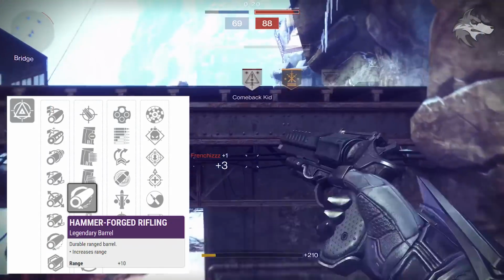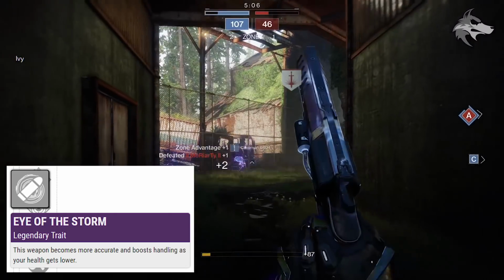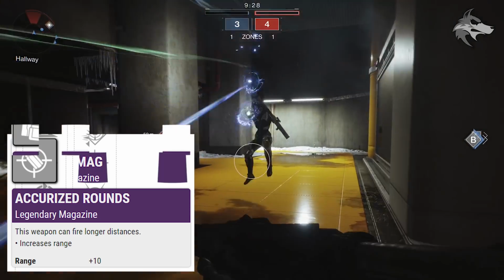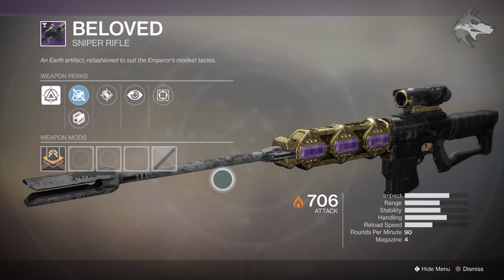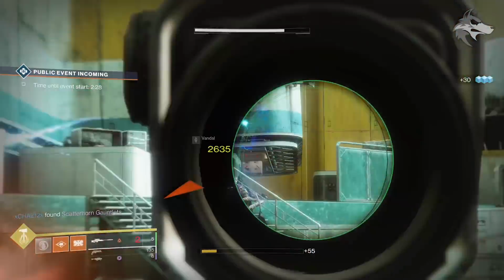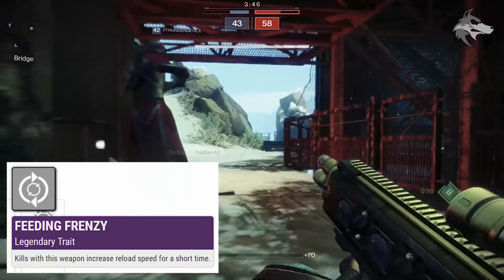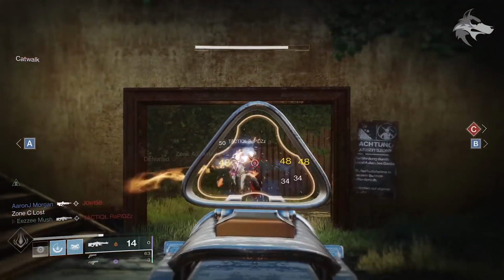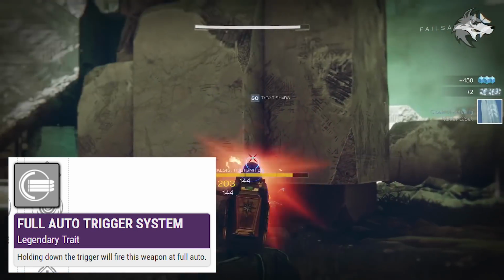Destiny 2 | Best MENAGERIE Weapons & Curated Rolls! God Roll Guide, Heroic Rewards & More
Destiny 2: The BEST Menagerie Weapons, God Roll Guide, Curated Rolls, Heroic Mode Rewards & How to Get Them (Austringer, Beloved, Imperial Decree, Fixed Odds, Epicurean & More - Season of Opulence)

(MUSIC CREDITS)
*Ooyy - Gelatin Nature (Epidemic Sounds)